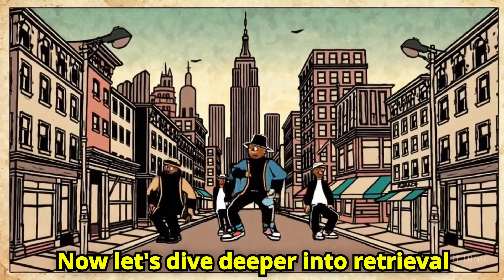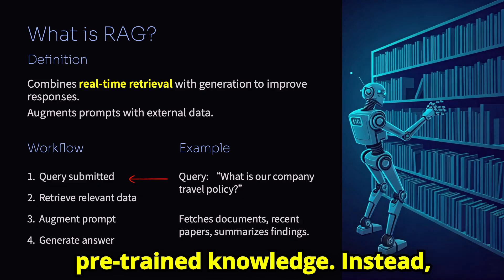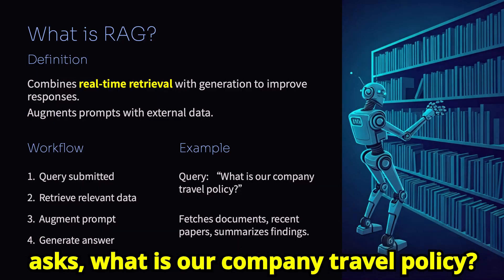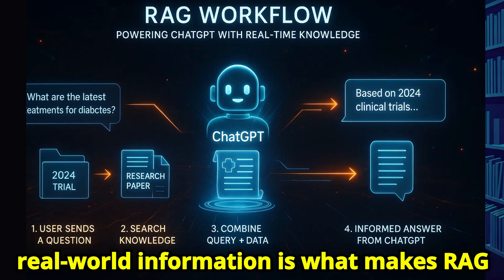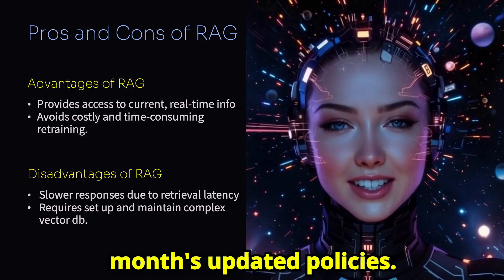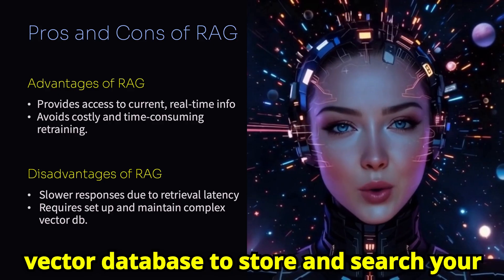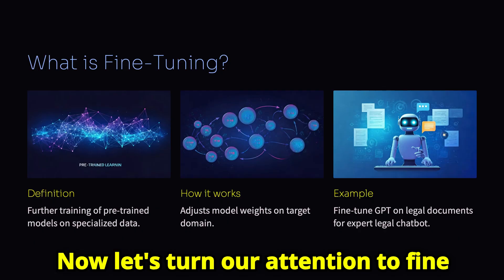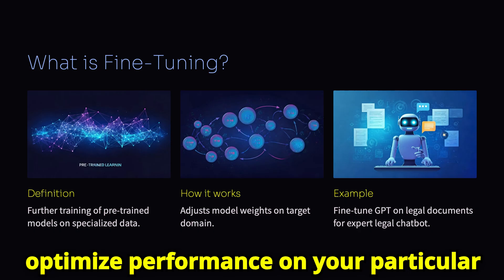RAG vs Fine Tuning vs Prompt Engineering compared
🚀 RAG vs Fine-Tuning vs Prompt Engineering: Optimizing AI Models (Complete Guide 2024)

Struggling to choose the best LLM optimization technique? This video breaks down Retrieval-Augmented Generation (RAG), Fine-Tuning, and Prompt Engineering with real-world examples to help you boost your AI model’s performance!

🔍 In This Video:
✅ RAG Explained: How to give LLMs real-time knowledge (perfect for customer support & dynamic data)
✅ Fine-Tuning Deep Dive: When to specialize models for domains like law, medicine, or coding
✅ Prompt Engineering Pro Tips: Craft inputs for better outputs instantly (no training needed!)
✅ Comparison Table: Choose the right method for your use case
✅ Hybrid Approaches: Combine techniques for maximum impact

📌 Key Chapters:
00:00 - Why LLM Optimization Matters
01:15 - RAG: Real-Time Knowledge Injection
03:40 - Fine-Tuning: Creating Domain Experts
06:20 - Prompt Engineering: Low-Cost Tweaks
08:55 - Comparison & When to Use Each
10:30 - Q&A: Medical Chatbot Case

💡 Perfect For:
AI Engineers
ML Practitioners
Product Managers
Tech Entrepreneurs